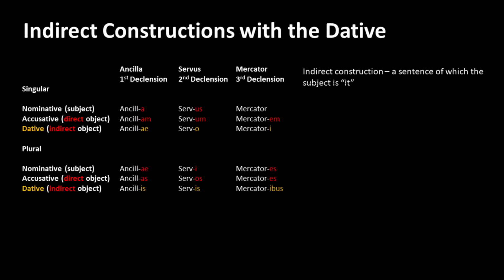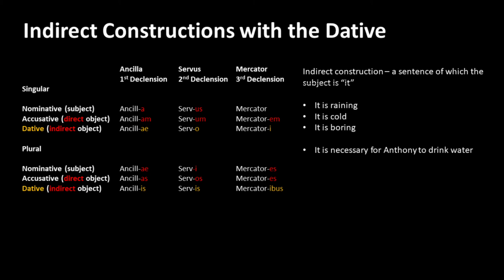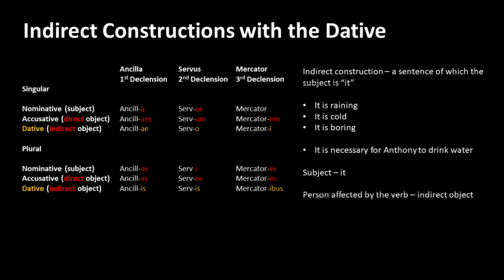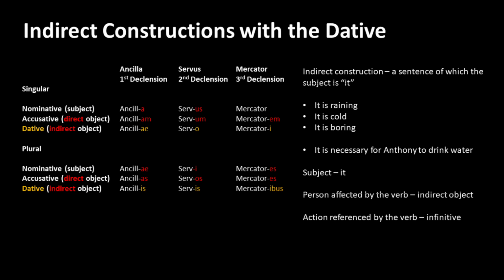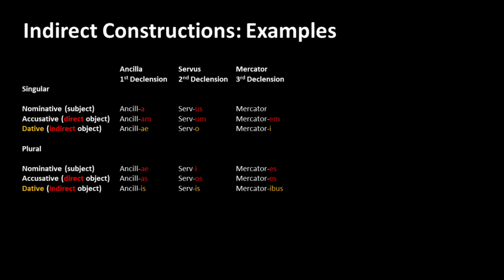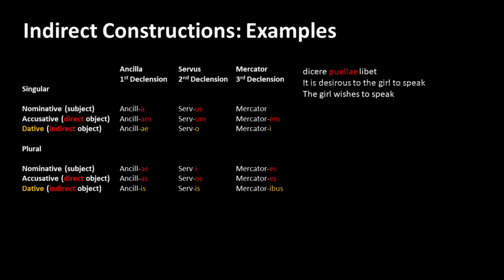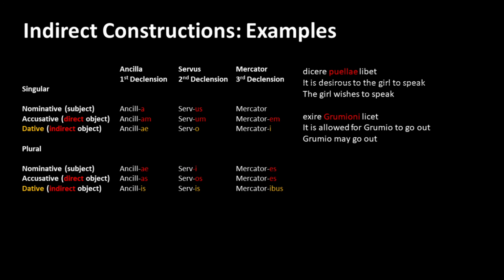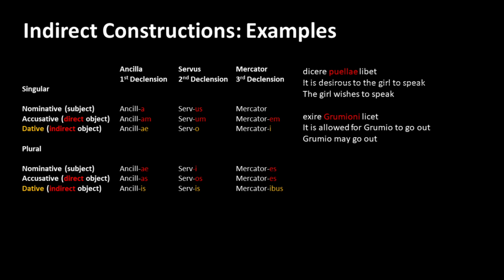09 The Dative - Impersonal Constructions with the Dative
In this course of video lessons, I want to give a brief explanation of the dative case in Latin – how to recognise it and what it does.

If you are not able to recognise the dative case, or not able to understand how it is used, your progress in Latin will come to a sudden and perhaps a final stop. If you do know the dative, you will have no trouble with the genitive and ablative. Indeed, you will have no further trouble in principle with learning Latin.

Therefore – and here is a phrase, I will use several times in this course of videos – a full understanding of the dative case is of critical importance. You cannot make solid progress in Latin until you have mastered it. Therefore these videos. In them I explain how to recognise the dative case, and how to distinguish it from other case-endings that are identical and that can be confusing. I also show the basic use of the dative, which is to show the distinction in Latin between direct and indirect objects in a sentence. Finally, I look at some of the other uses of the dative.

If you want to see more content on Latin grammar, please visit my classics